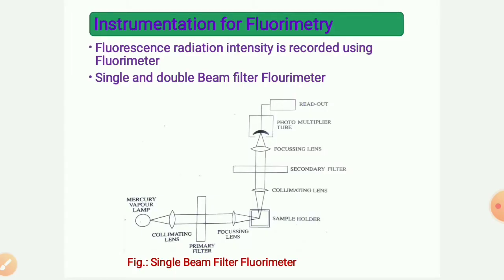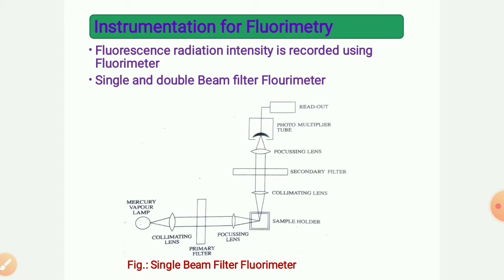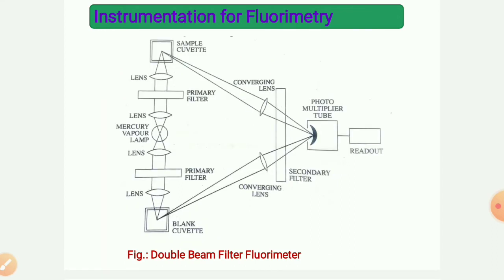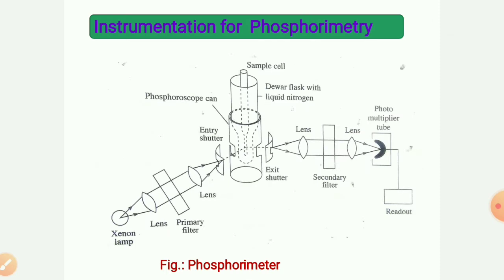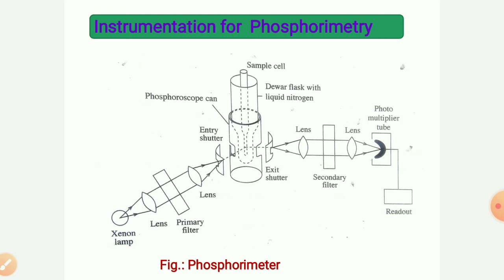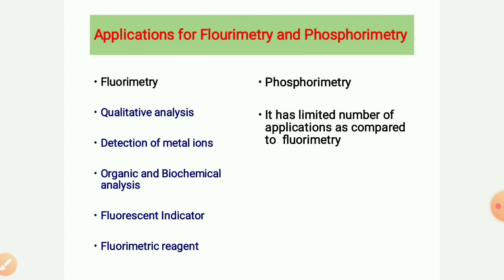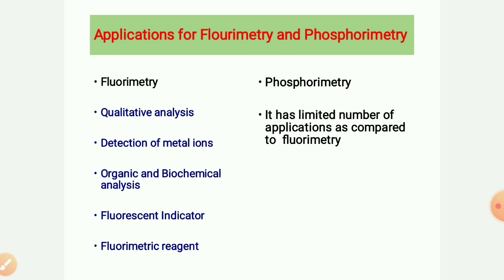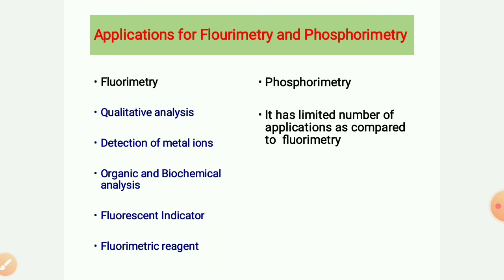Molecular Fluorescence and Phosphorescence Spectroscopy L2